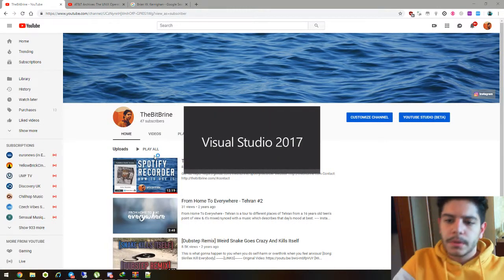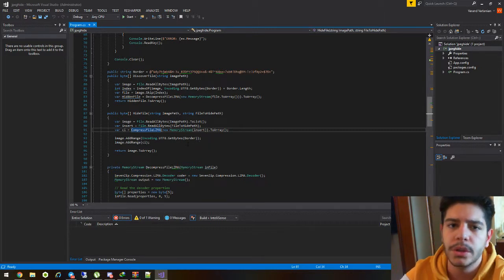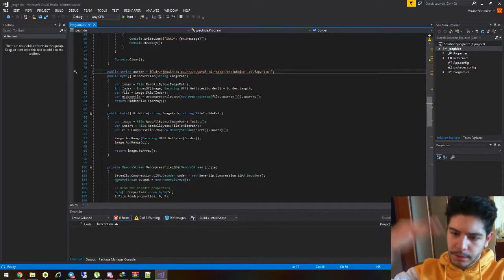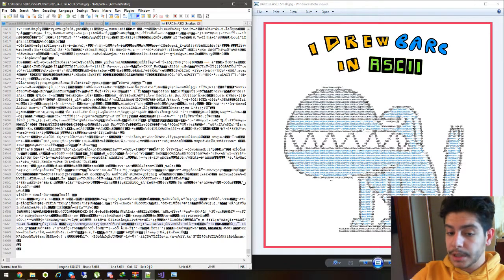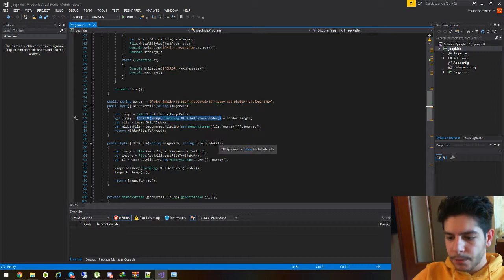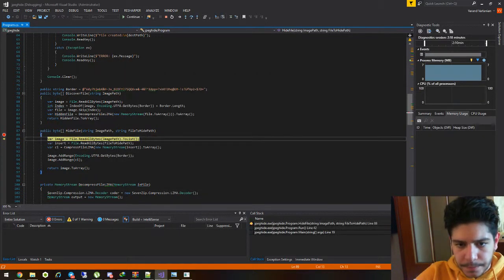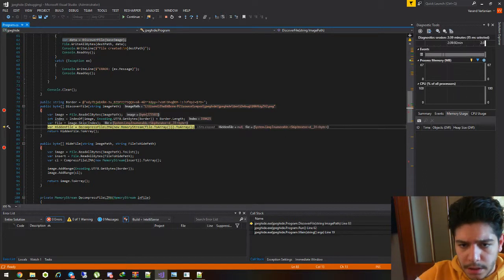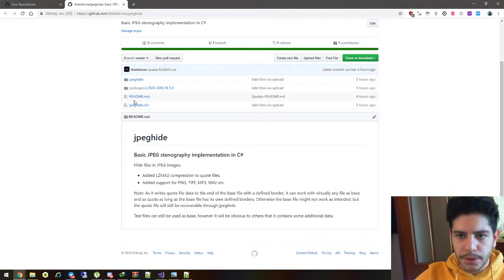Hiding files into images programmatically in C#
Sorry for the noises btw.